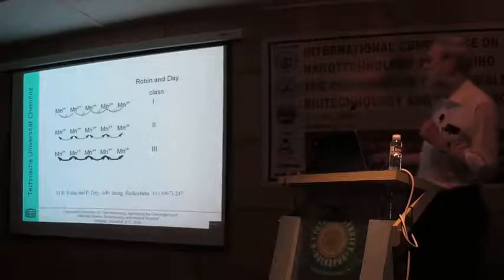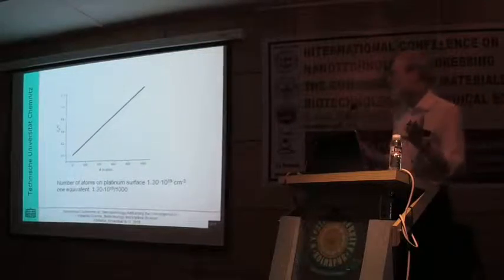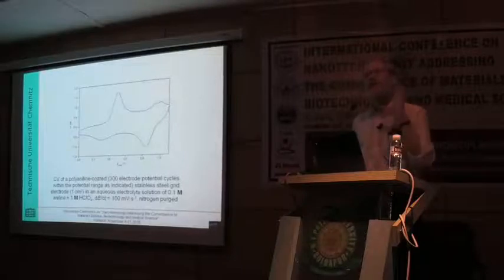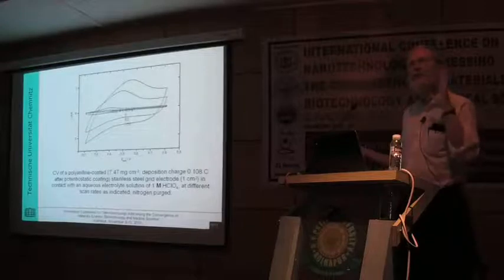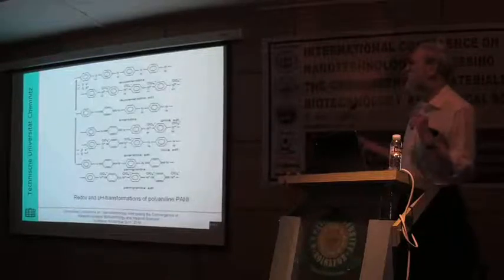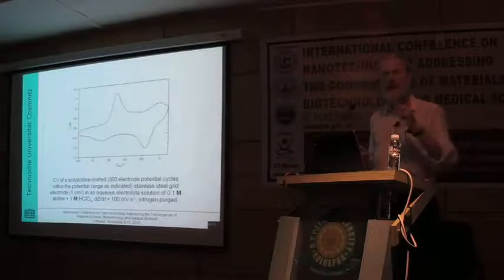International Conference Rudolf HolzePart 2 of 2